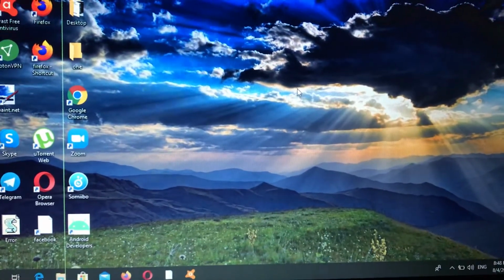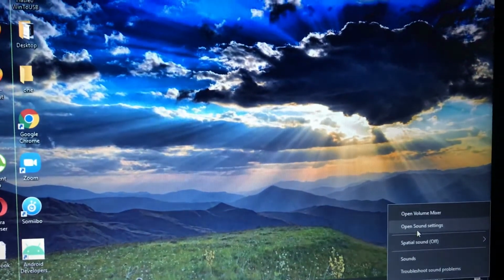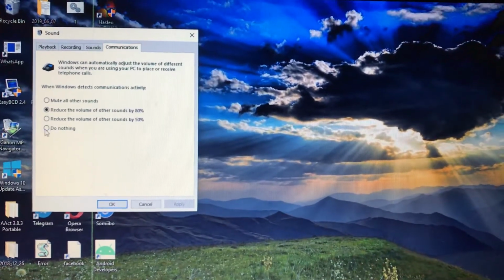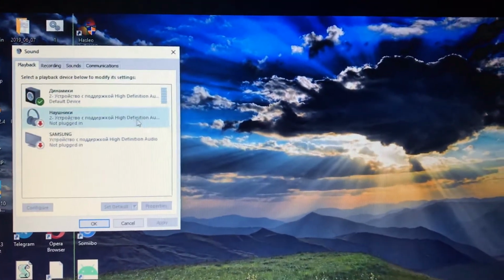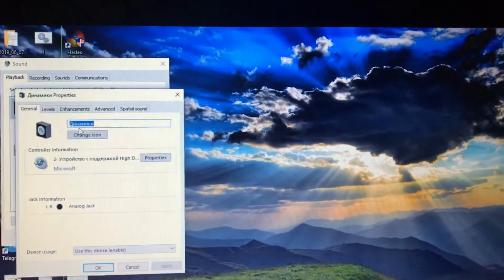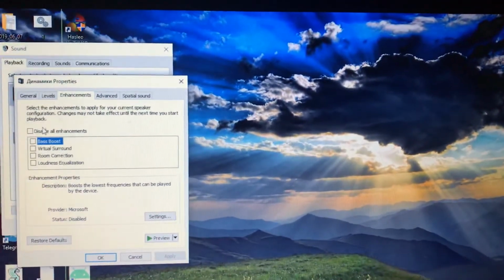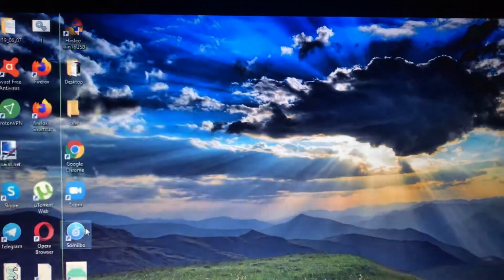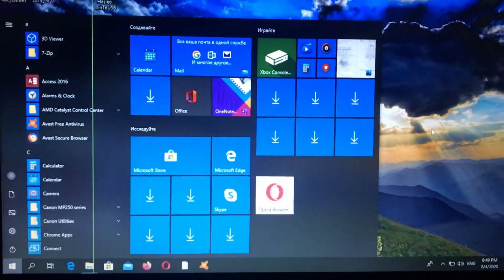Windows Sound Automatically Goes Down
If you don’t know how to fix Windows Sound Automatically Goes Down, this video is for you.